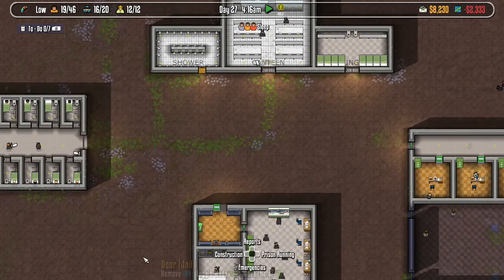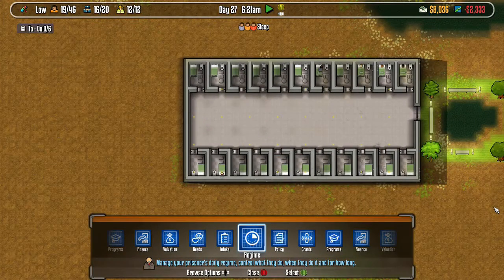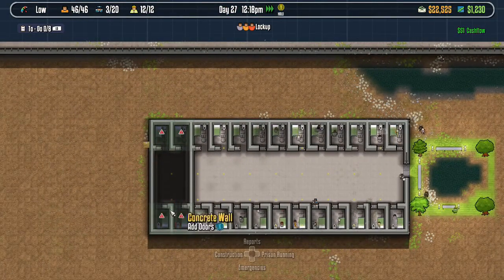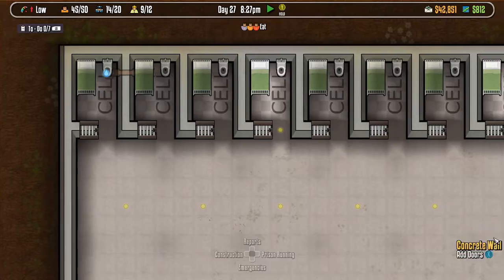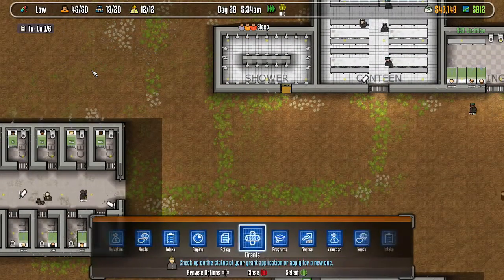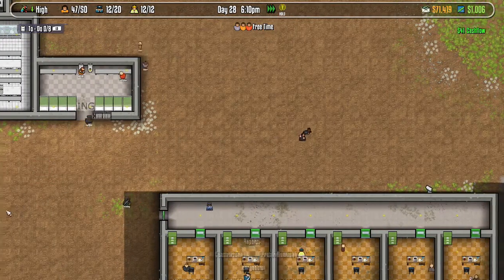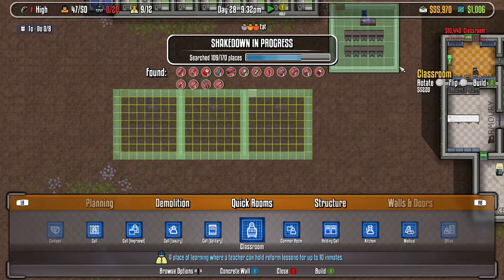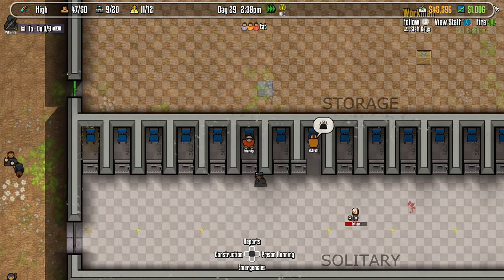Schooling - Prison Architect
Inator Army Book Series:

FriendlyPix - YES
Blogger - YES
Mixer - YES